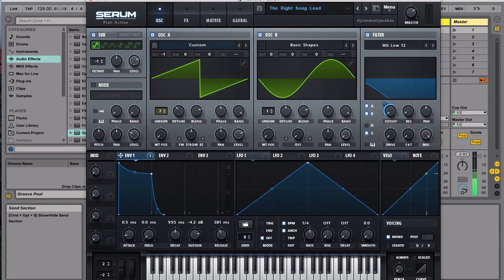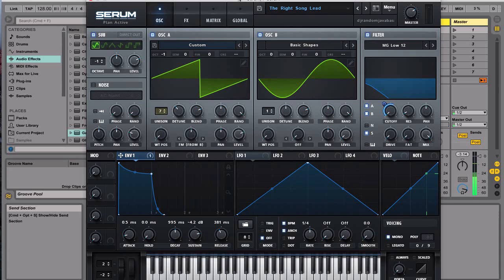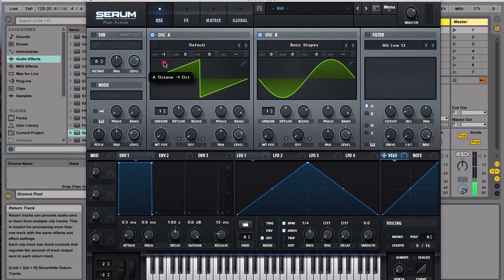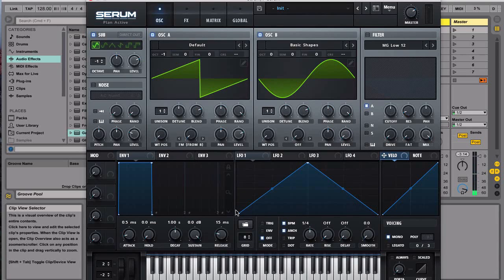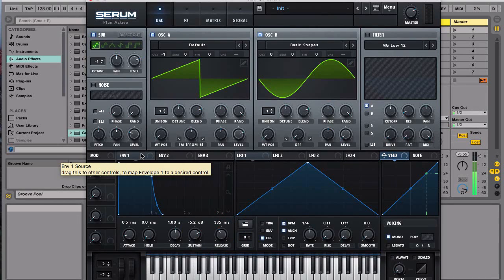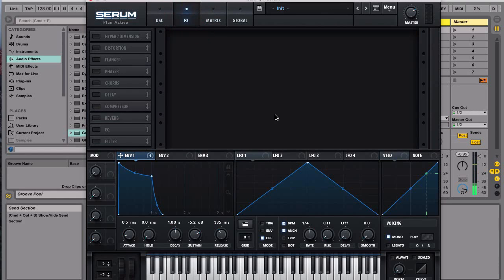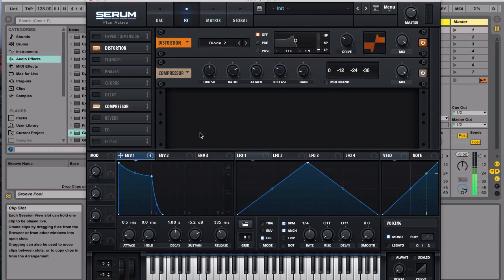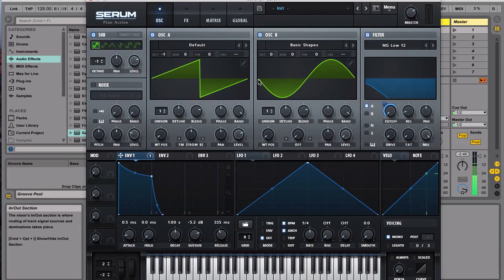Create Tiesto & Oliver Helden The Right Song Lead - SERUM TUTORIAL #12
Tutorial to create Lead synth inspired by Tiesto & Oliver Helden's The Right Song. The idea of this tutorial is to get you started in programming your own sound and get you to understand how SERUM works. So we're not going to try to remake the exact sound.